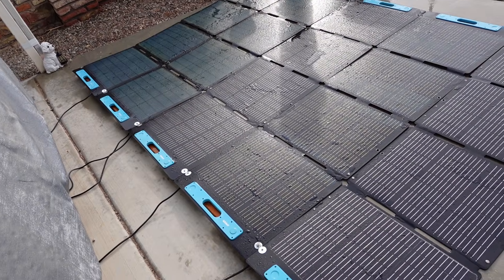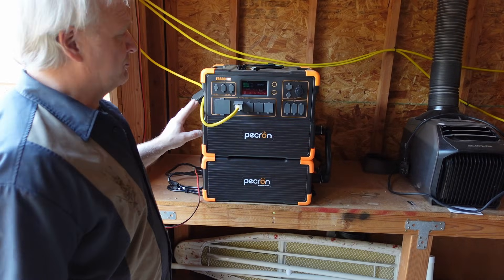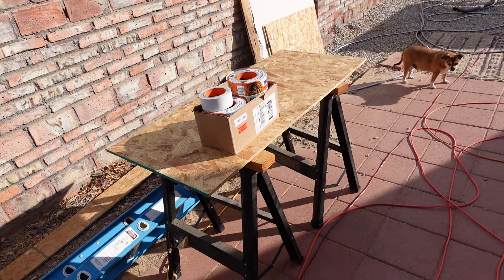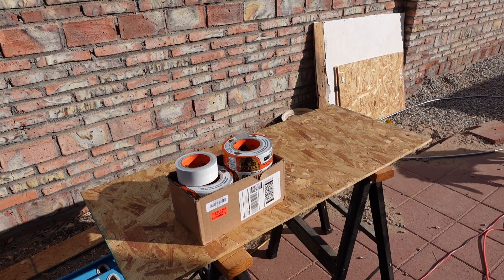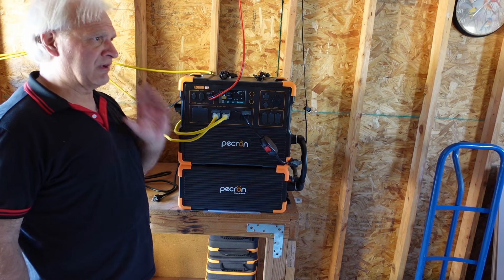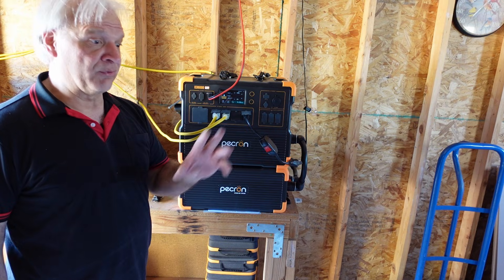DIY SOLAR SHED EP 22 - Installing first 2 Sungold 560 watt panels on shed roof.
Installing first 2 roof-top panels on the newly-rebuilt shed and hooking up to new PECRON E3600 solar generator for the first time. First input results!